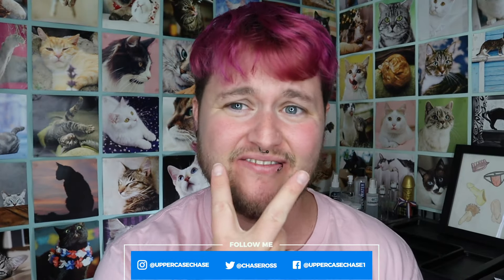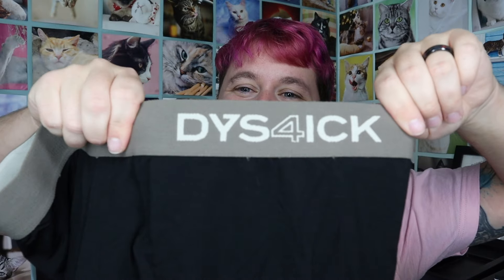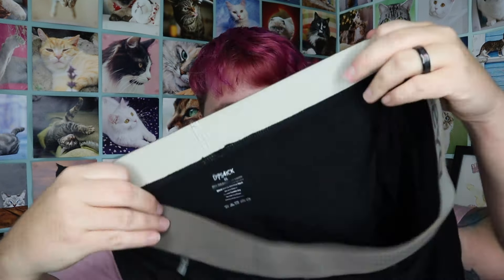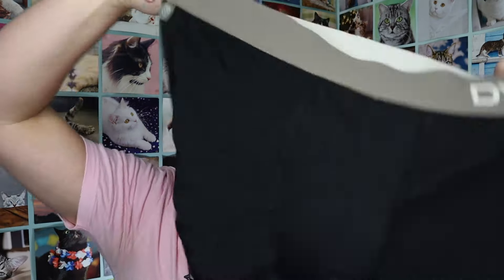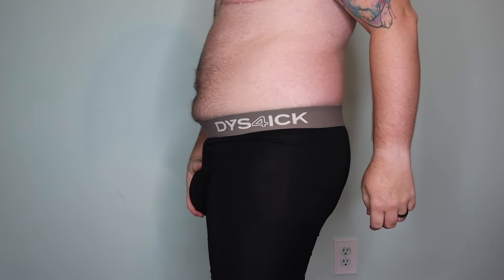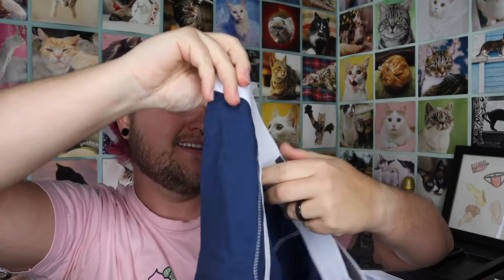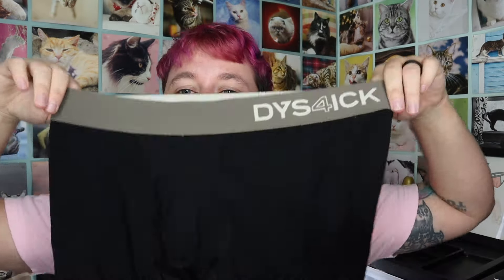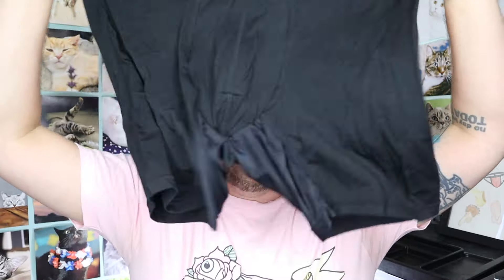DYS4ICK TRANSFORM PACKING BOXER | REVIEW